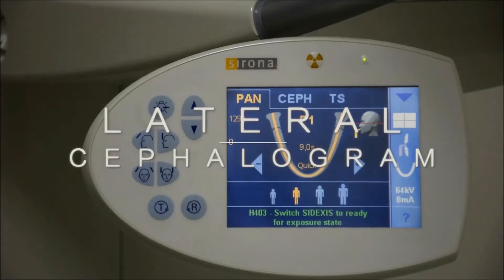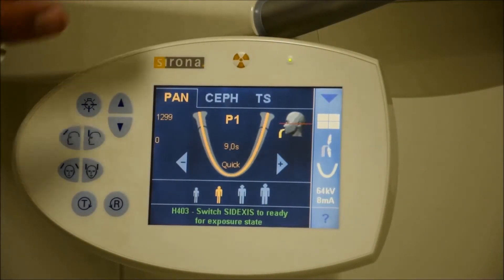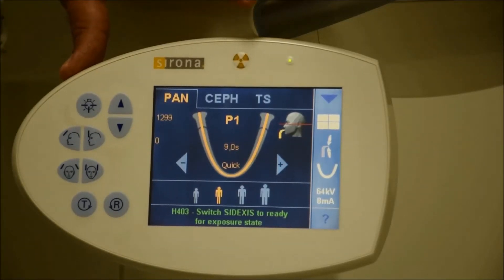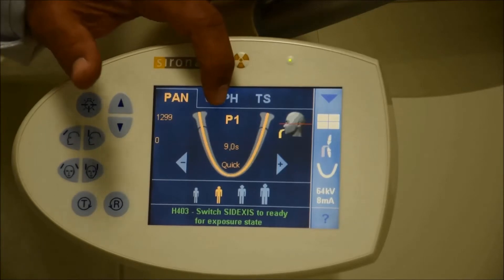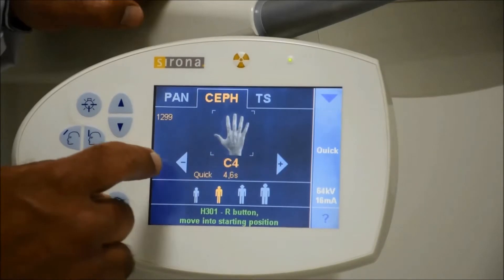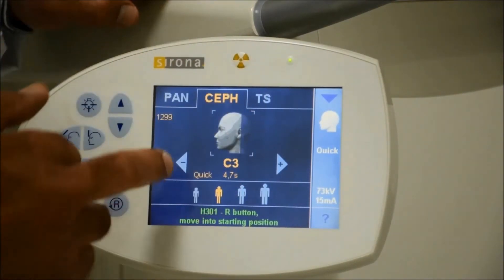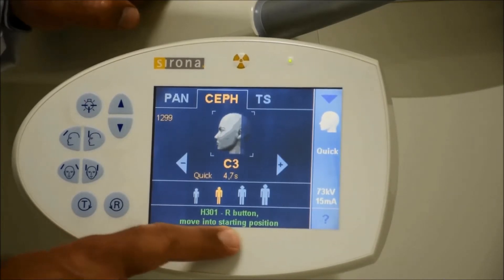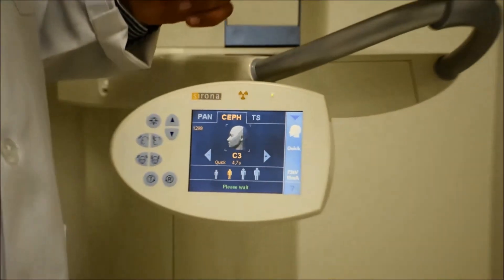Patient Positioning for Lateral Ceph SIRONA ORTHOPHOS XG5 X-ray Machine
This video demonstrates positioning of the patient for lateral cephalometric view using SIRONA ORTHOHPHOS XG 5 X-ray machine